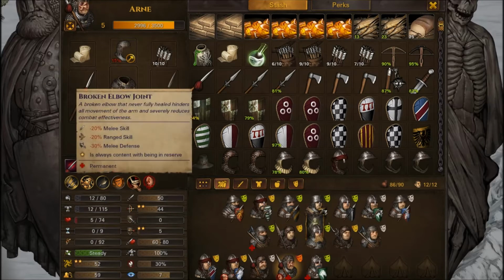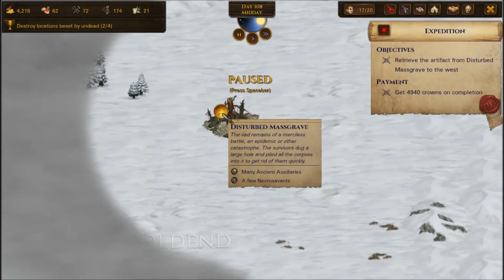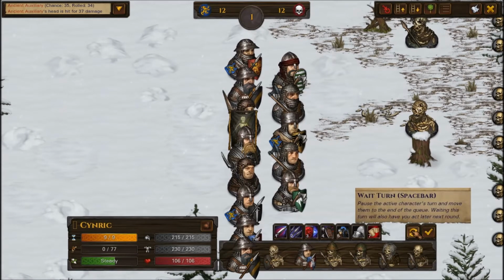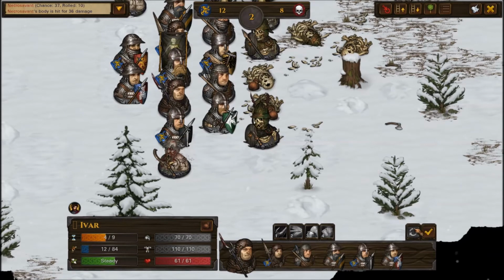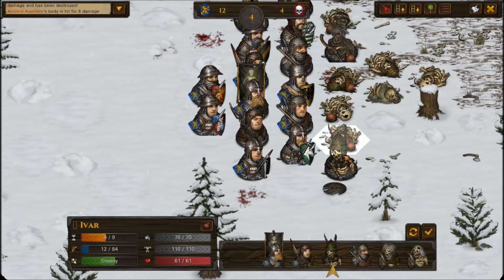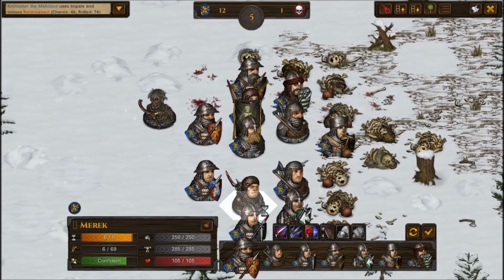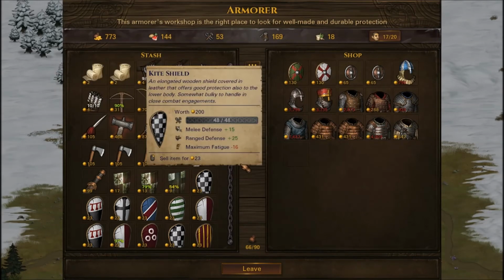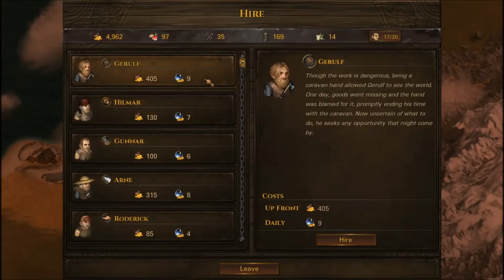Battle Brothers - Full Release - Pt.80 "The Disturbed Massgrave" [Battle Brothers Gameplay]